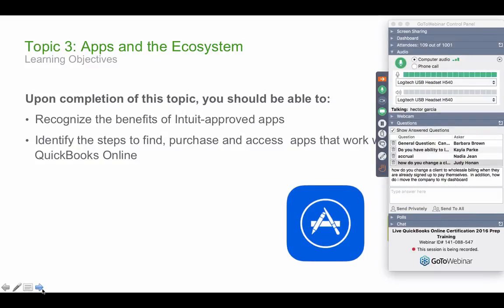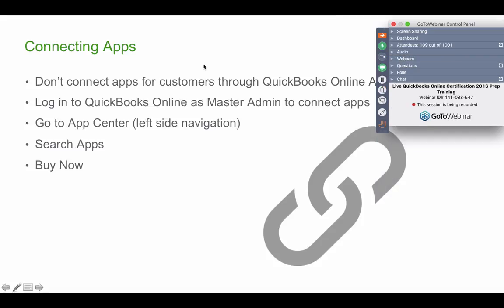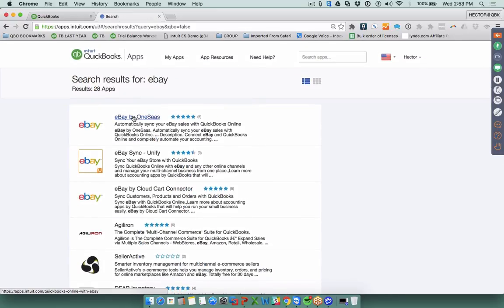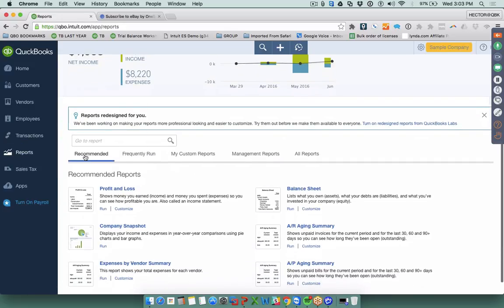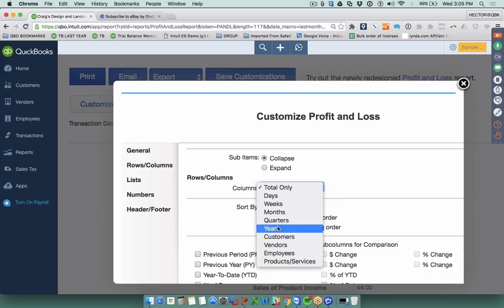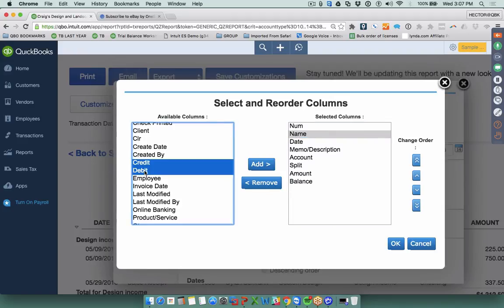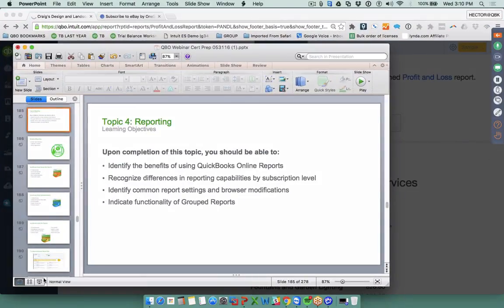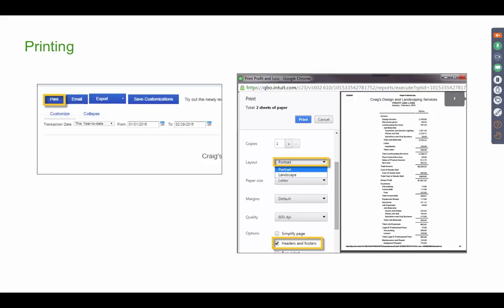QuickBooks Online - Certification Preparation - Module 3, Part 3